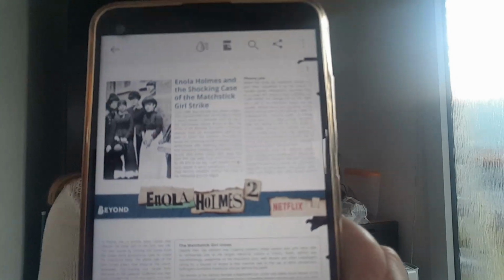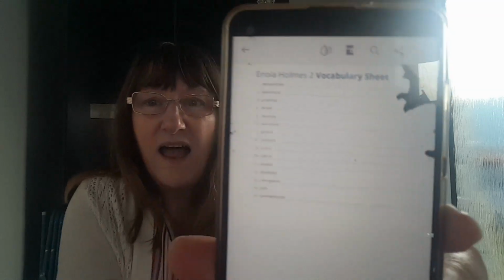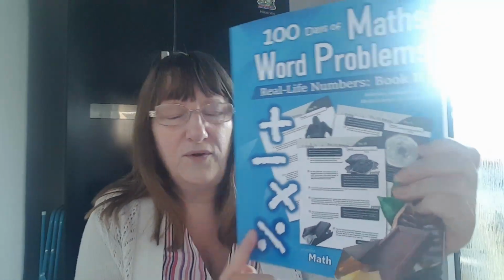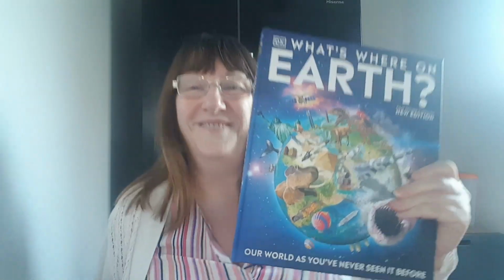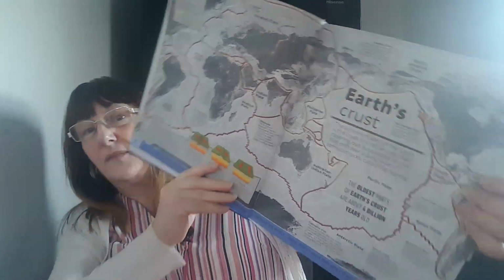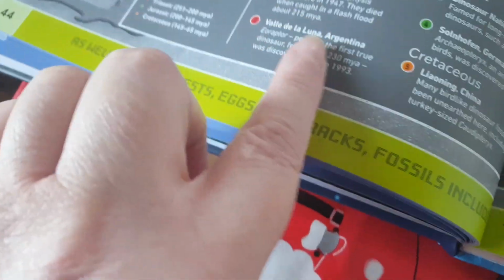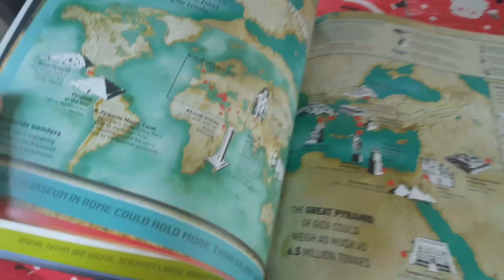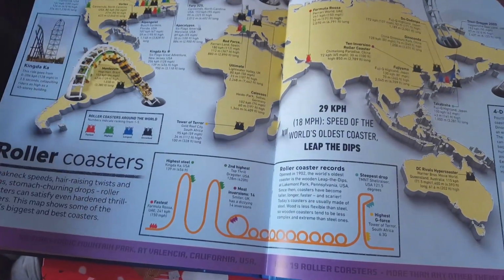Twinkl free sheets & new books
Today I'll tell you about the free sheets I've downloaded from Twinkl and also a new maths book and dk book.